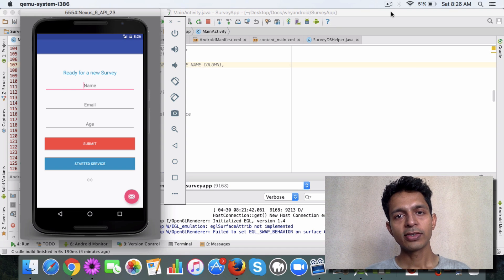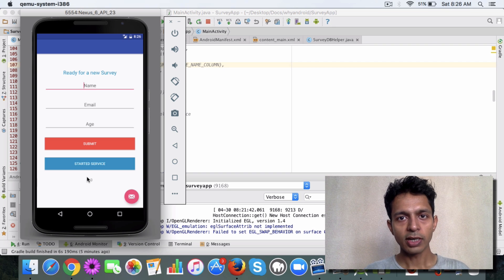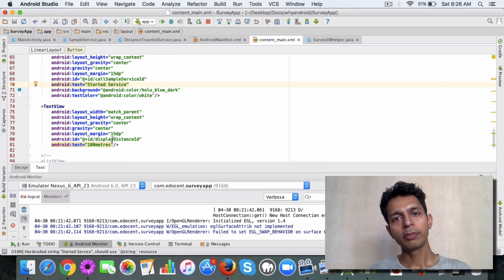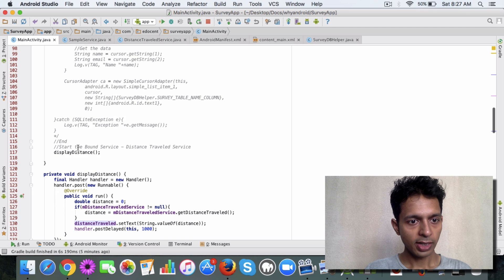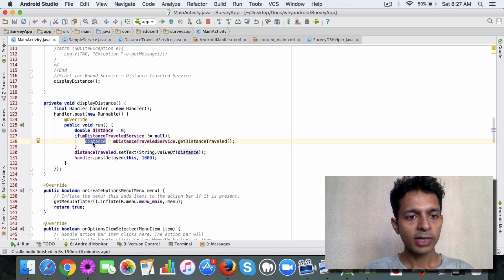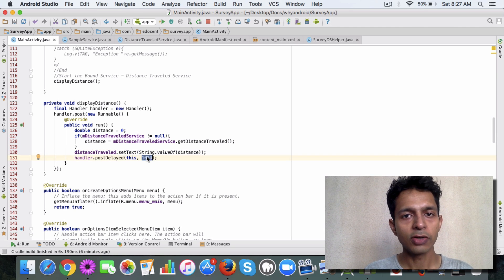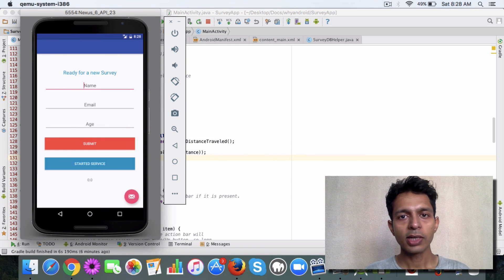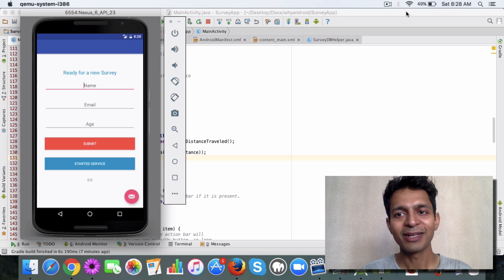Display the distance traveled in the App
In this video you will create a handler and call the bound service from Main Activity. You will get the distance from the service and display in the layout.